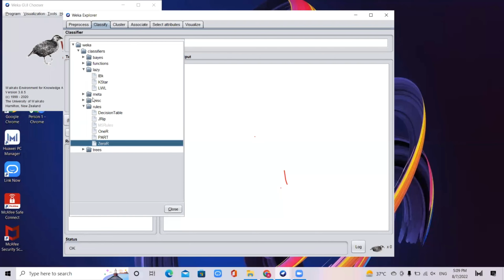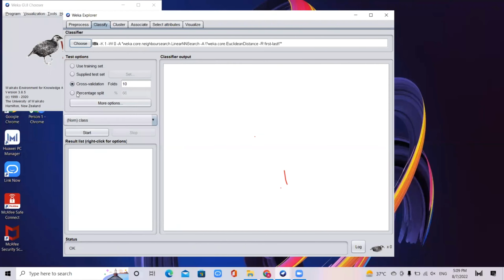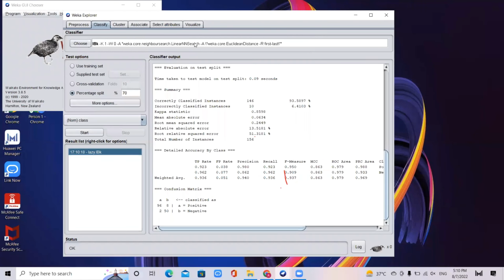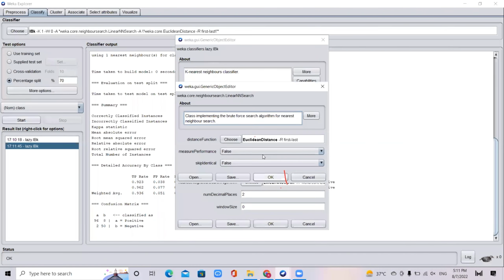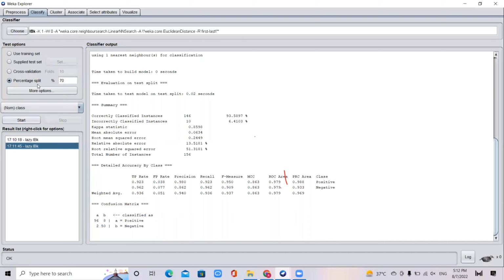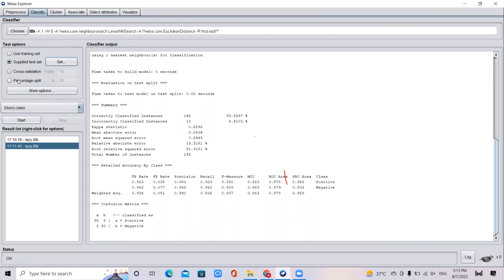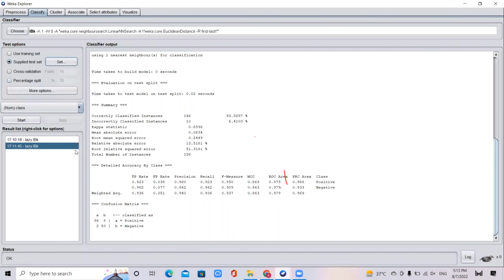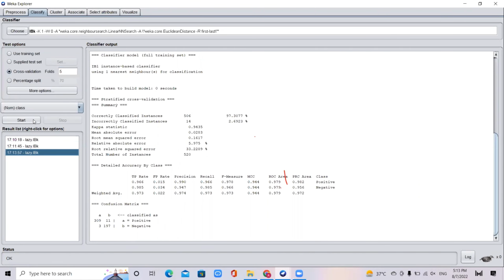ML Simplified – WEKA Demo on methods of Data Partitioning for ML (2022 Summer School Day #3 – Part2)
This is the part 2 video of the 3rd day in the 2022 ML summer School code-named "Machine Learning for All", "Machine Learning without Coding" and "Machine learning Simplified". It presents WEKA Demo for different methods of Data Partitioning for ML model development. This includes the hold-out method and the N-fold cross validation. These were all presented in a very clear and simple to follow manner.

Please watch the Part 1 - Part 4 videos of the Day# 2 2022 ML summer school here: